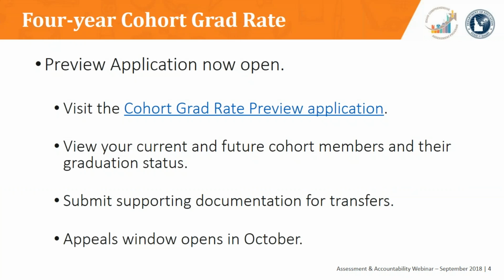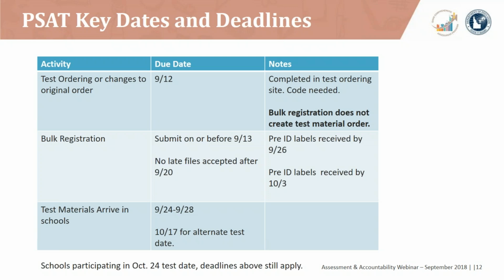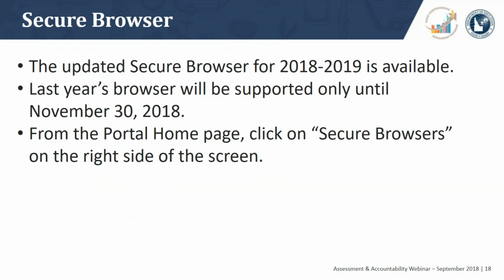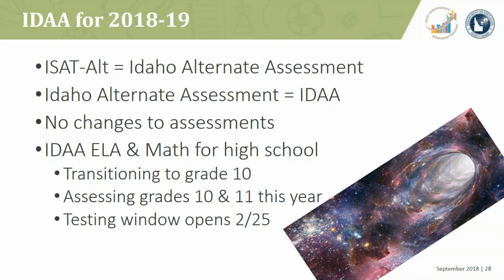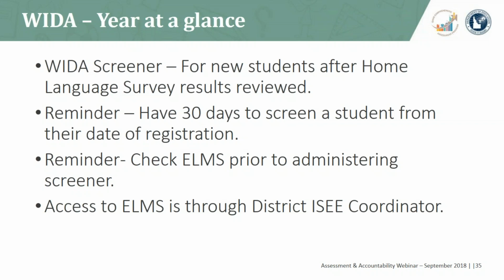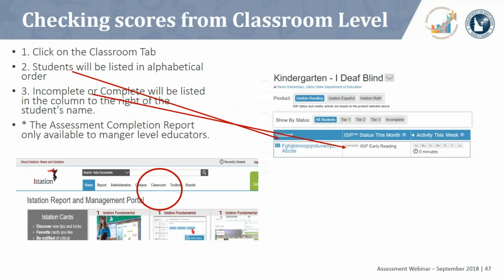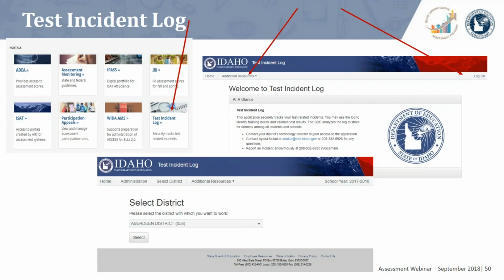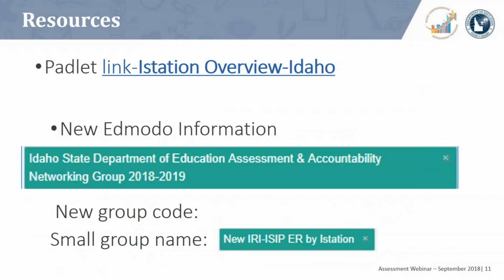September 2018 Assessment Webinar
This can be found on the SDE website on the Assessment & Accountability Resource Center